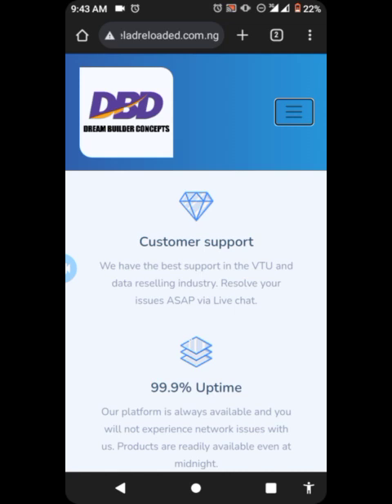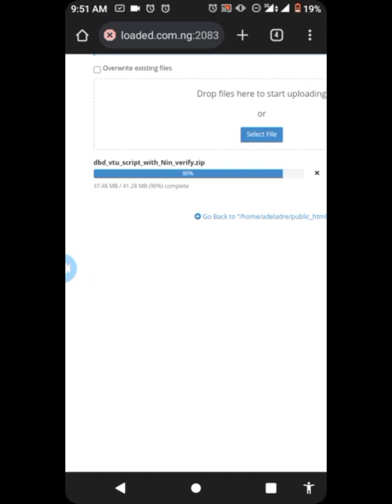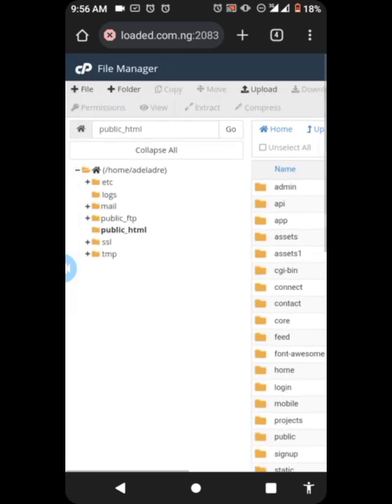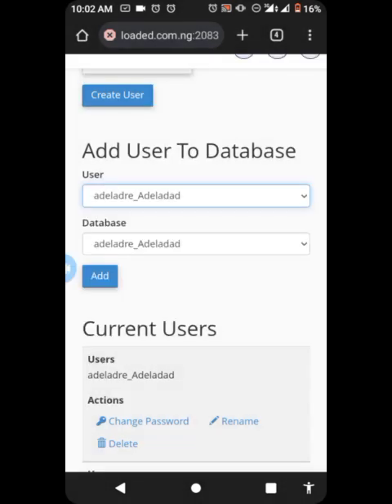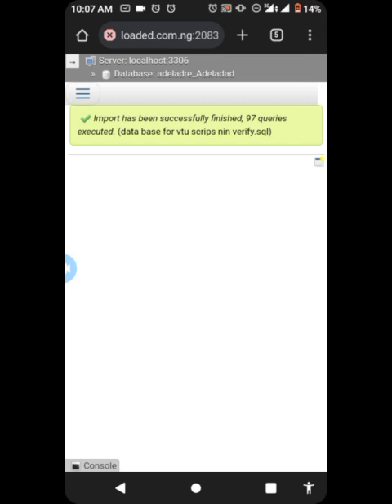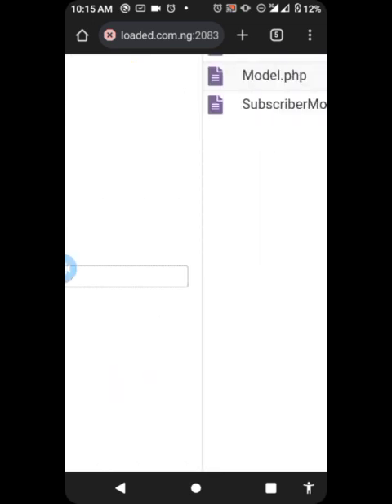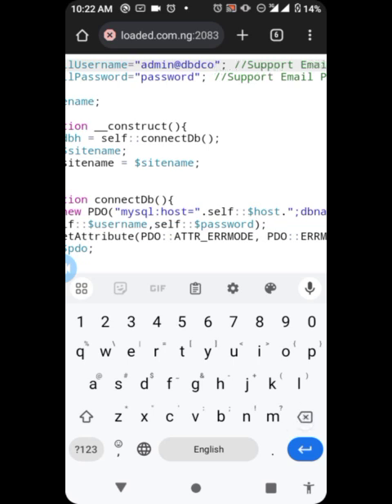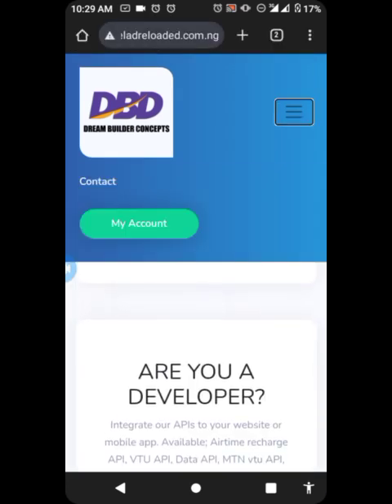The FASTEST Way to Create an Automated VTU Website in 2024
🚀 Ready to Launch Your VTU Website? 🚀

Here's what you'll need:

1. Reliable Hosting & Domain 🖥️
2. Automated VTU Script 📜
3. API Integration 🔗

I've got the step-by-step guide on how to set up your VTU website in 2024! 💡

👉 Join My WhatsApp Group for Exclusive Tips and Support: [Click Here]

Let's make your VTU website a success together! 🌟